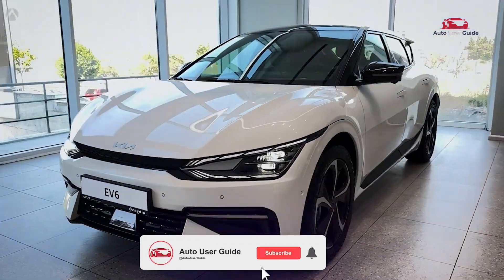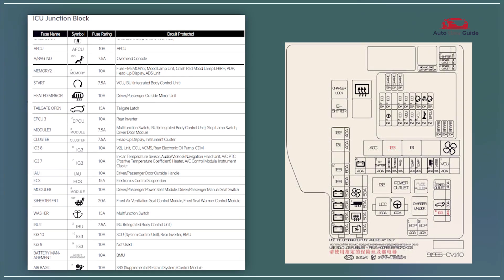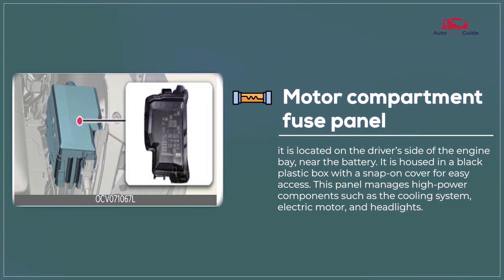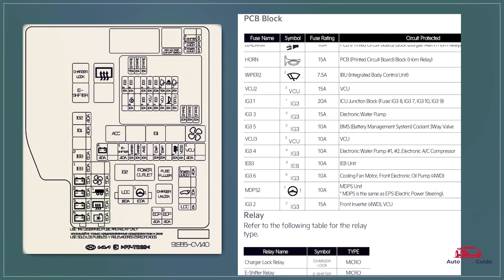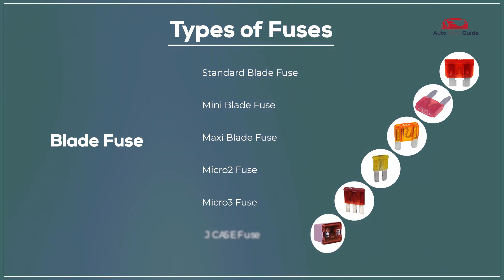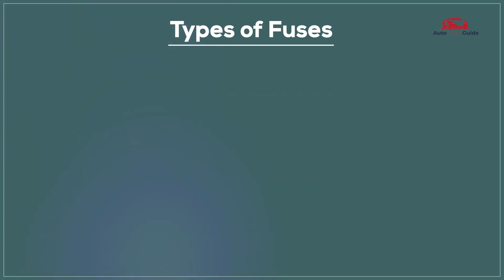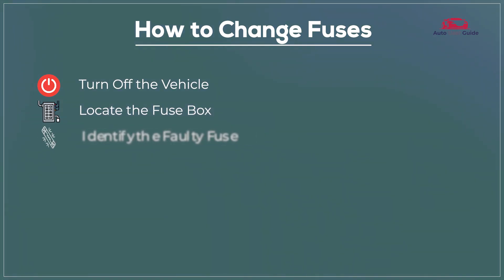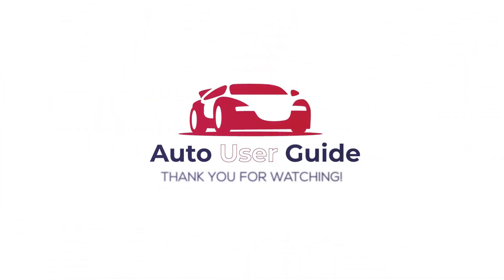Kia EV6 Fuses & fuse Box diagram and location (2020 - 2023) User Guide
🚗⚡️Master the electrical setup of your 2023 Kia EV6 with our essential guide to the fuse box diagram and locations! 🎥🔧 This detailed video walks you through every fuse responsible for safeguarding the electrical components of your EV6. Whether you're tackling maintenance or troubleshooting, we've got you covered. Ensure your vehicle's peak performance and safety with our expert tips! 🛠️💥

Topics Covered:
Fuse Box Locations - Locate all the fuse boxes in your EV6, including those tucked away in less obvious spots.
Understanding the Fuse Diagram - Detailed explanations of what each fuse controls, helping you manage repairs and replacements with ease.
DIY Fuse Management - Practical steps to check and replace fuses yourself, saving time and enhancing your understanding of your EV's electrical system.

👍 Found this tutorial helpful? Drop your questions or share your experiences with the Kia EV6 in the comments below—we love to engage with our community! 🚗🌟